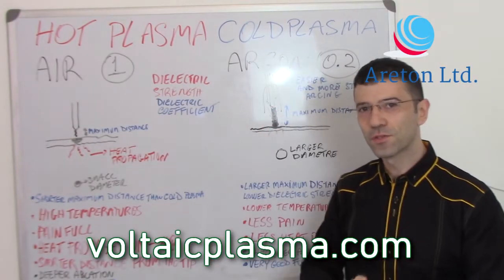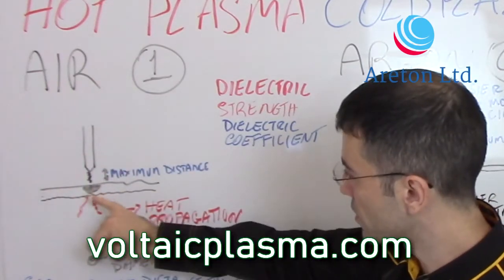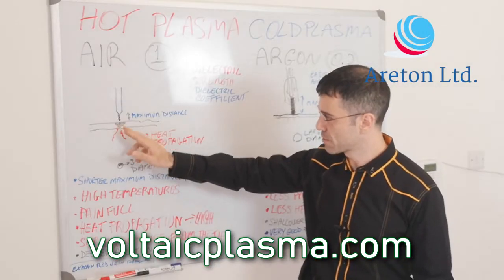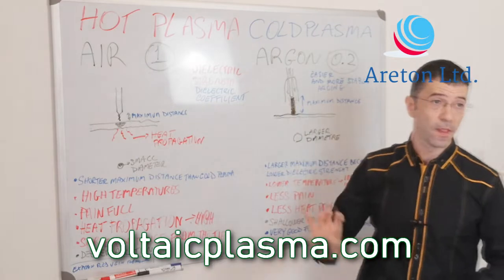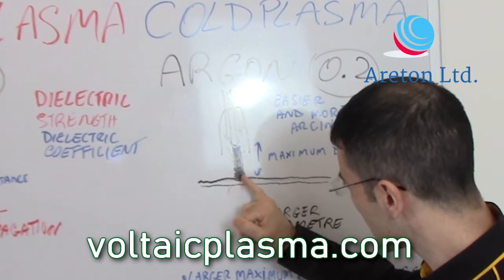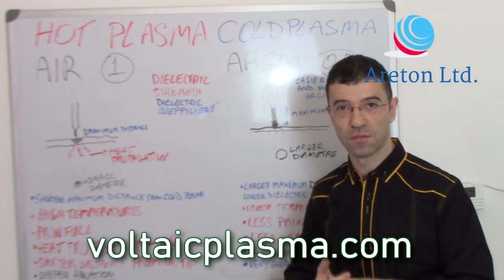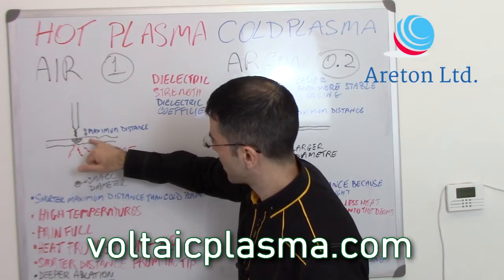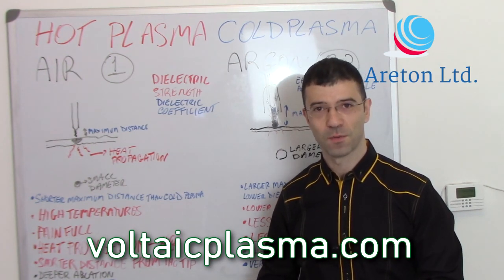HOT PLASMA AND COLD PLASMA EXPLAINED BY ANDREAS RUSSO